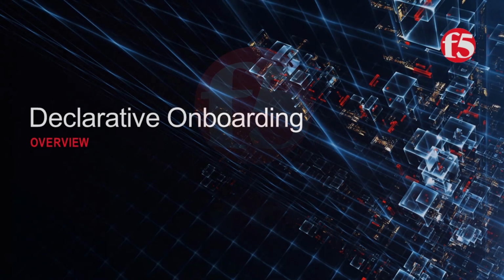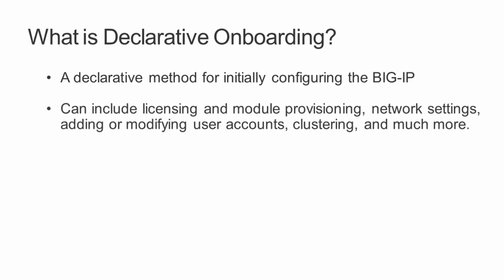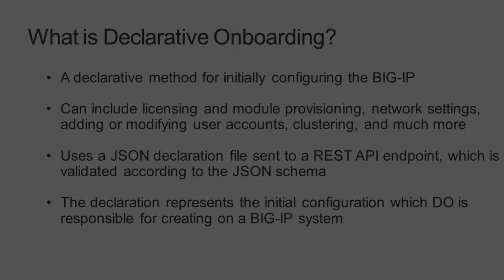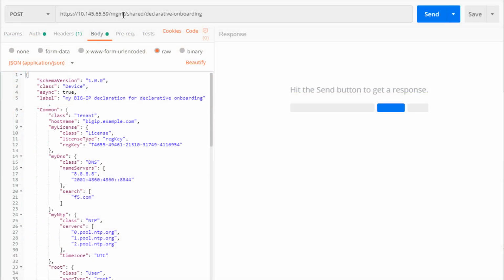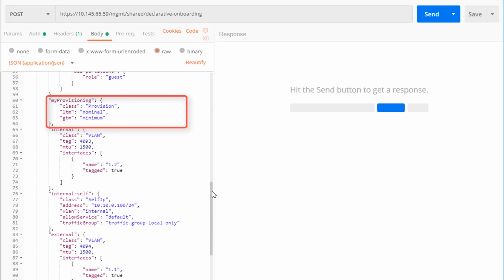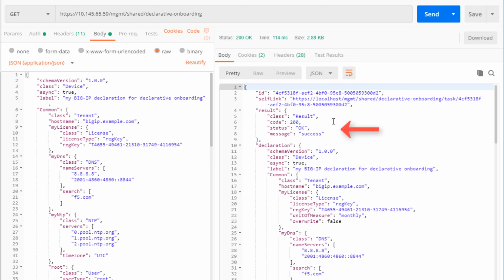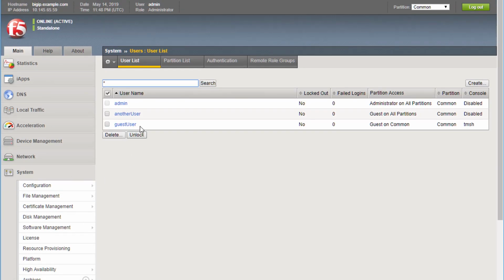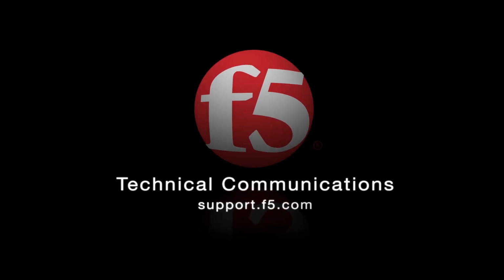F5 Declarative Onboarding Overview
This video provides an overview of F5 Declarative Onboarding, a key component of the F5 automation toolchain. It discusses its role in streamlining deployment processes and highlights features such as S3 telemetry streaming. For further details, viewers are directed to F5s cloud documentation.